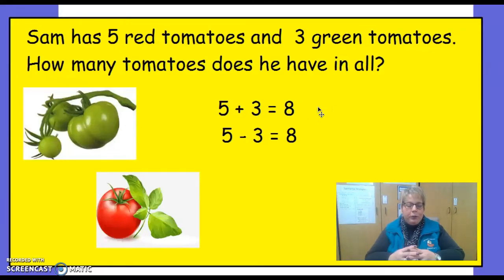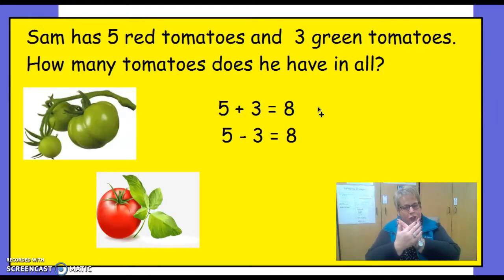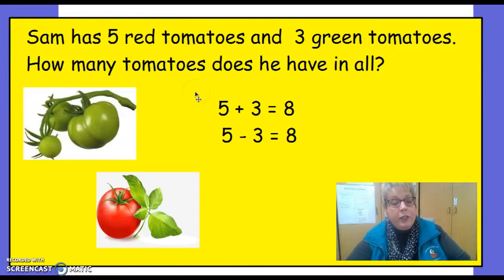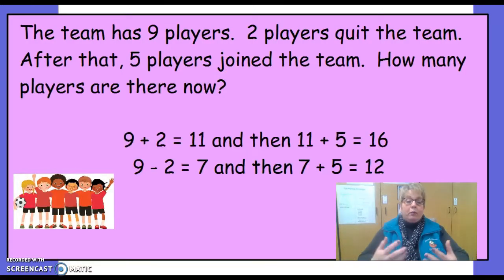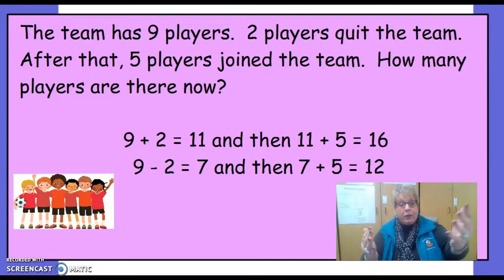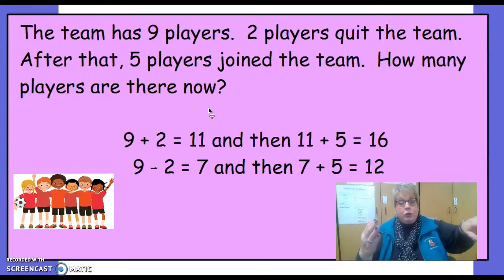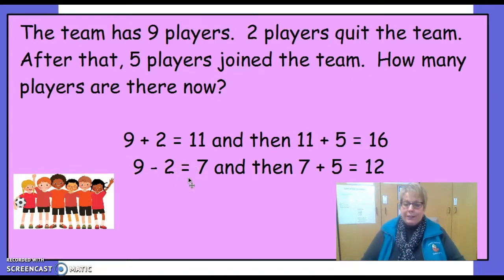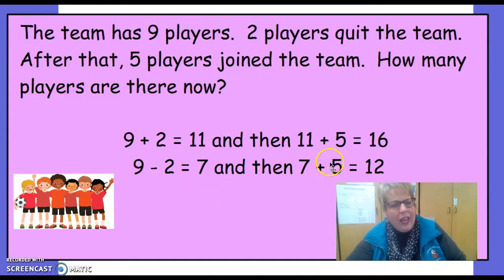Using Your Hands for Number Stories